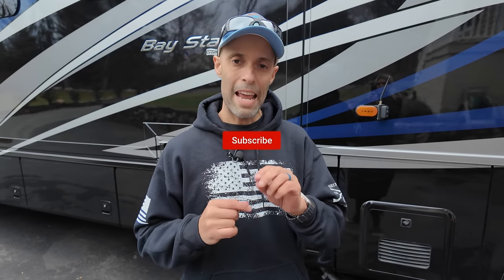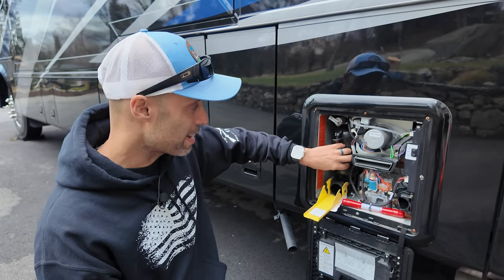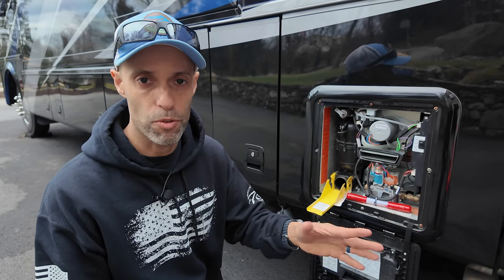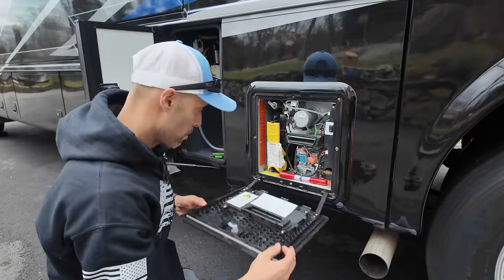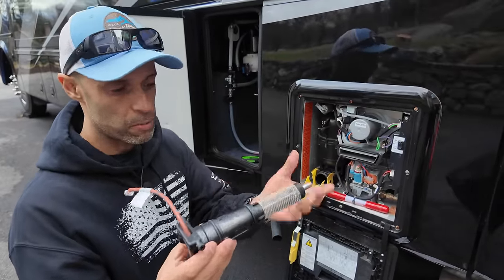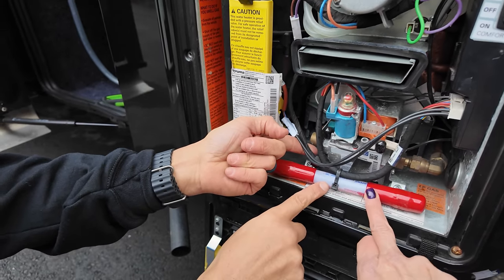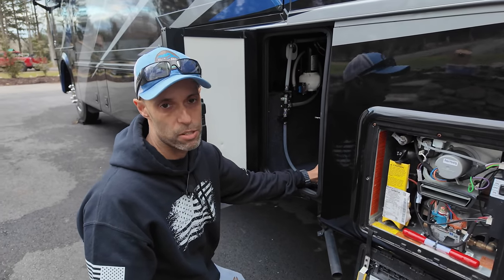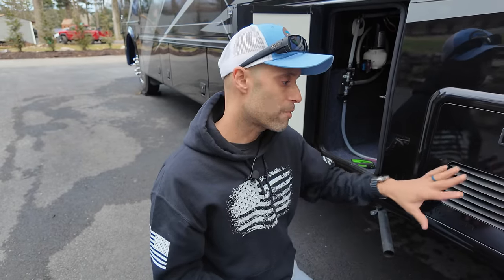This 10 Minute RV Fix Can Save Thousands Of Dollars In Damage -- Here Is How To Do It!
In this video, we show you an easy 10 minute DIY fix that can save you thousands of dollars in damage.  This quick fix can be done by almost anyone with simple tools and a little time.  Join us as we prepare for a 2300 mile winter trip and make sure our motorhome is ready for the weather.